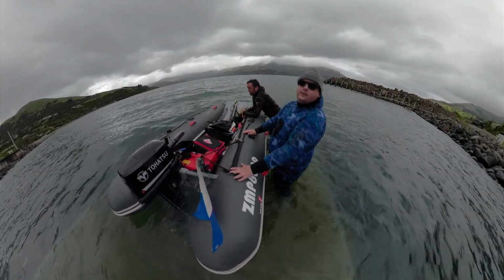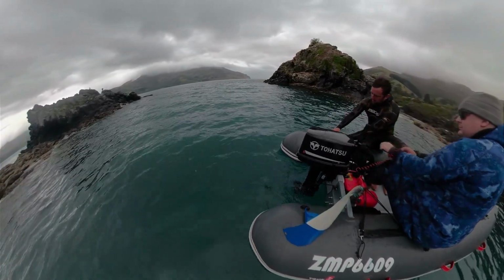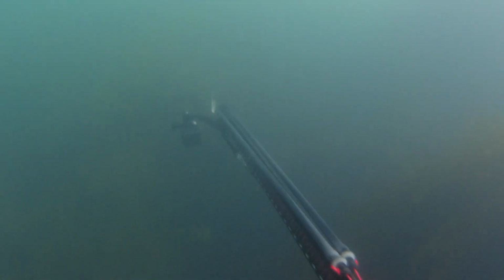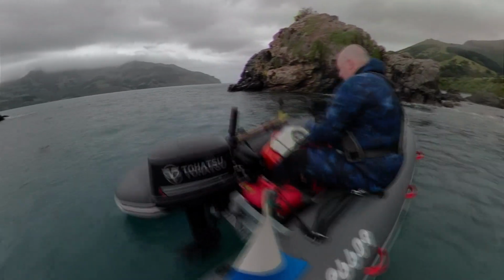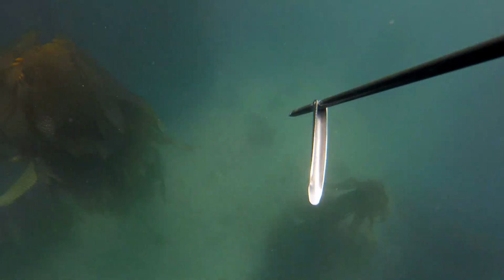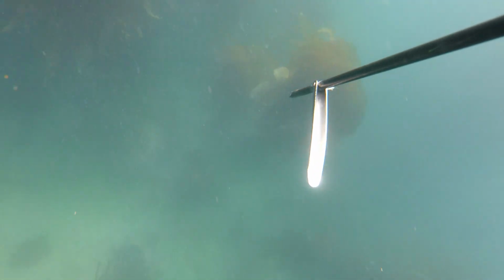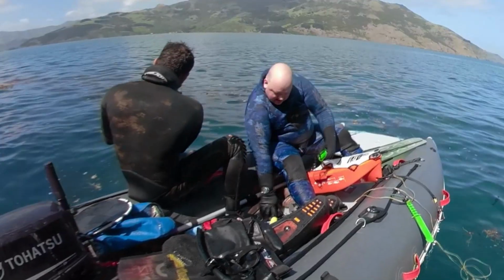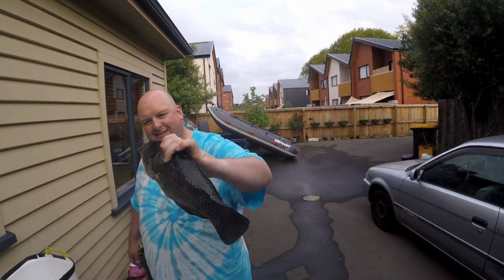Best dive ever! 🦪 Butterfish, Moki & Wrasse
EPIC Paua dive Akaroa 🦪 Butterfish, Moki & Wrasse, Chris and I went out on the best dive ever to Akaroa harbour and did not come back empty handed.

Licesnced under creative commons 4.0
By Attribution

Kiwi Kaimoana, Seafood of New Zealand

If you're interested in entering the moana, seeing Tangaroa, and trying to find some seafood, this show might just float your boat. Join me as I discover New Zealand seafood, ranging from shellfish, finfish, crustaceans... fish you catch, fish you buy, fish you can cook. If it's seafood from New Zealand... then you'll find it on Kiwi Kaimoana.